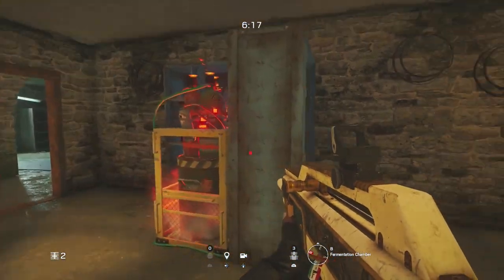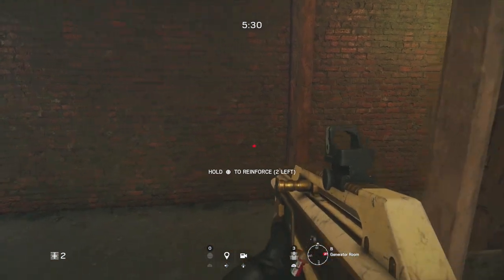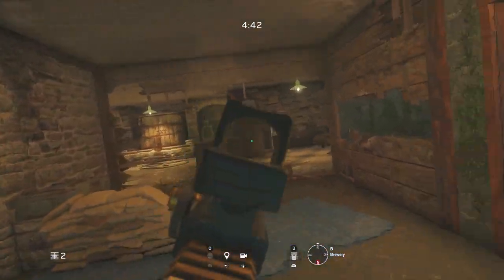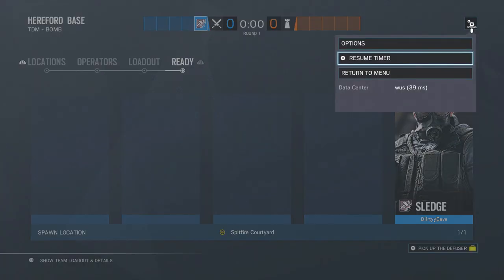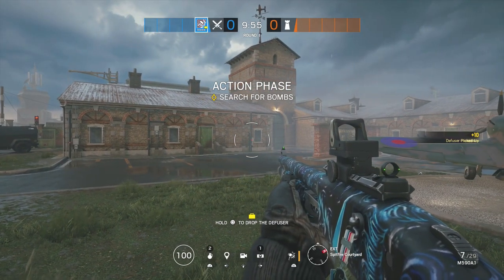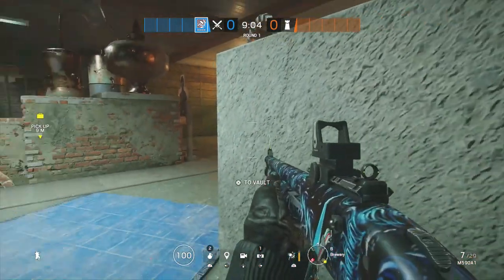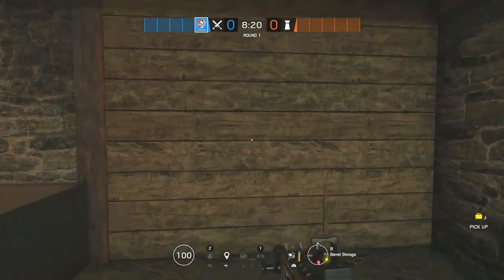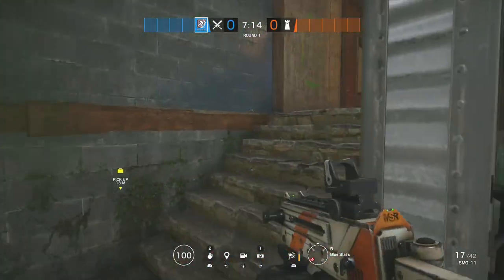In Depth: Attack Guide for Chamber & Brewery on Hereford Base (Bomb)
Detailed guide on how to attack the secondary site for hereford base.